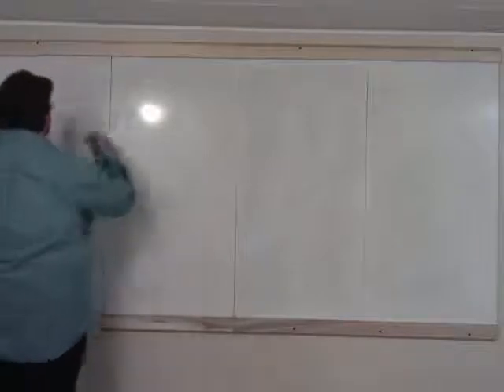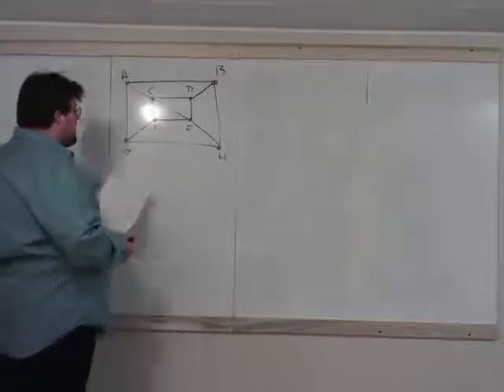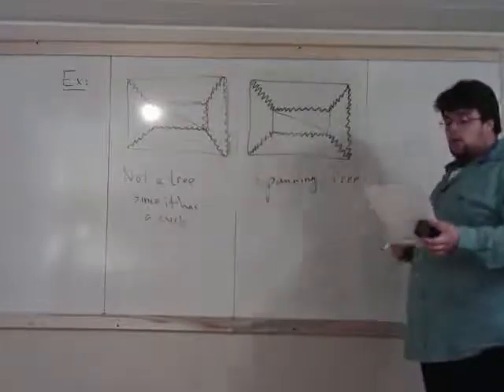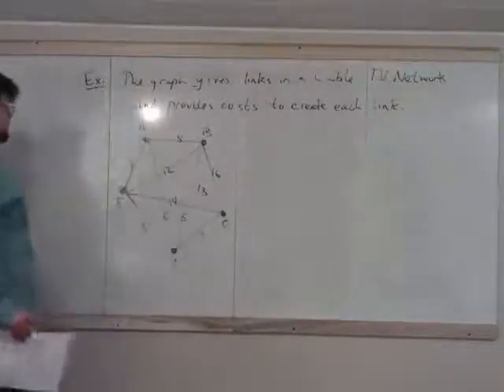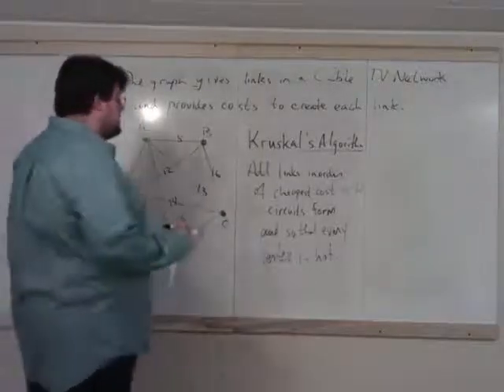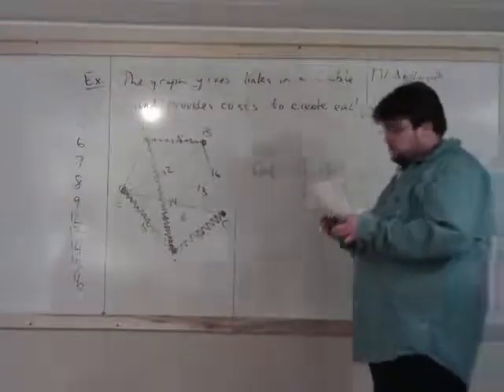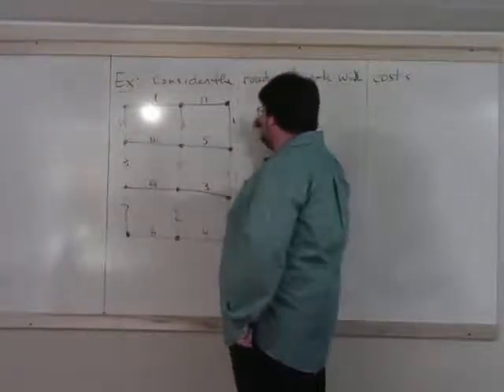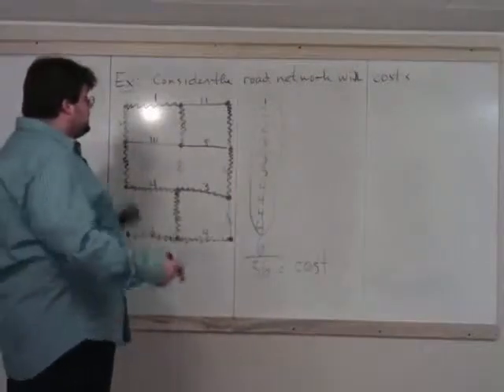Lecture 03.1 - Minimum Cost Spanning Trees